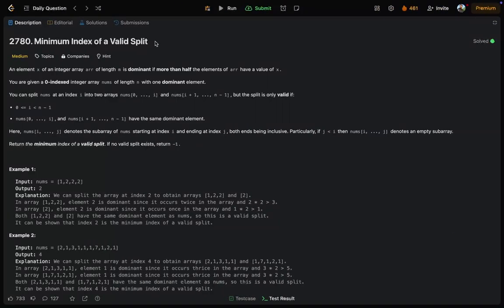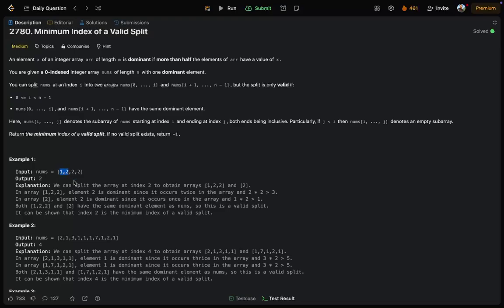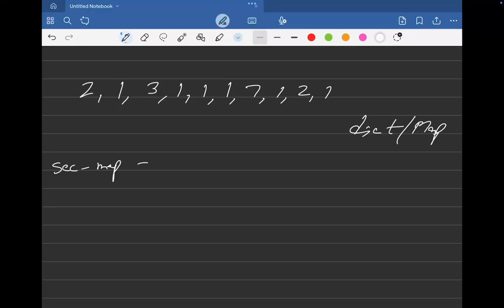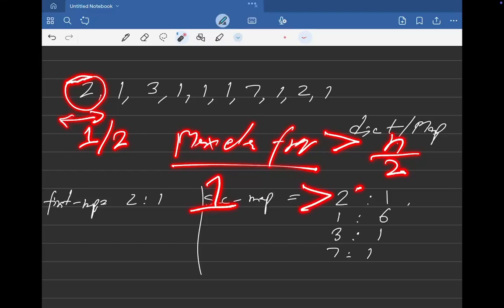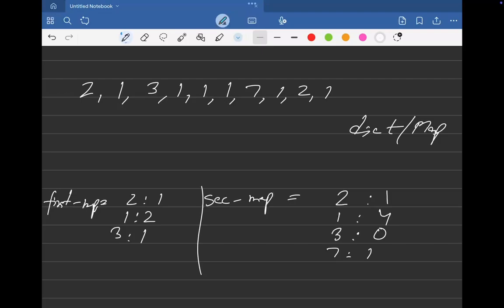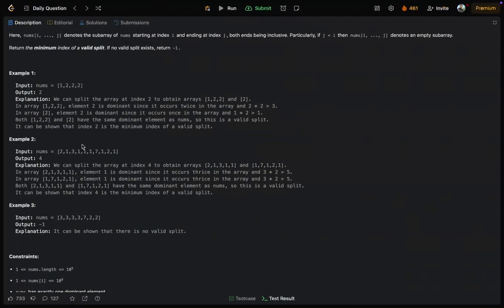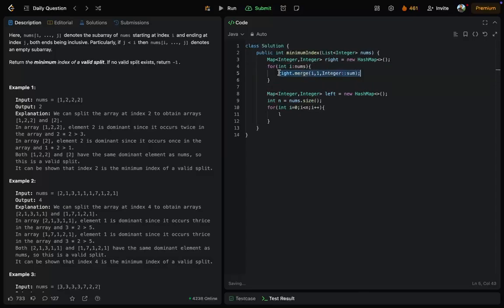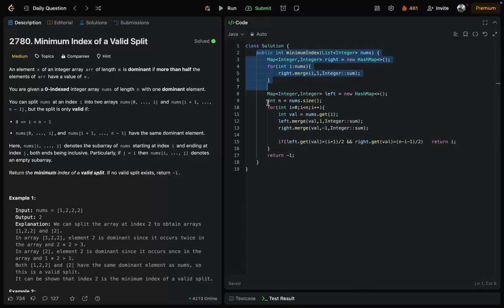2780. Minimum Index of a Valid Split | 27/03/2025 | LeetCode | Daily Challenge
Timestamp:
00:00 - Explanation
02:03 - Approach
07:37 - Code
10:38 - Space Optimization Approach Hint